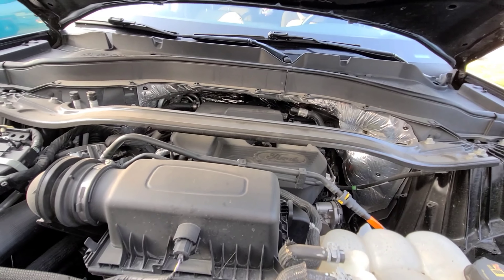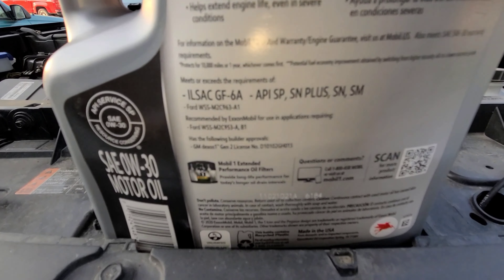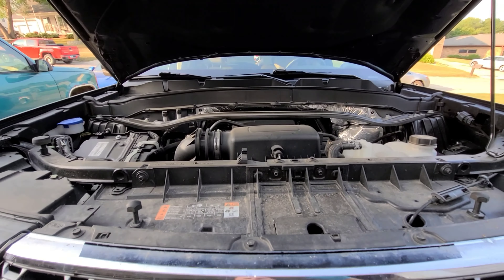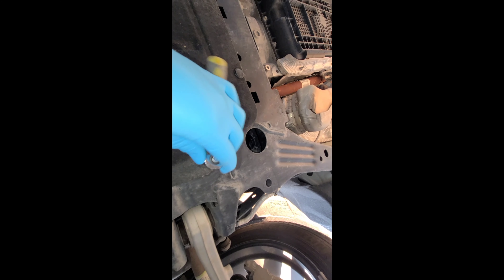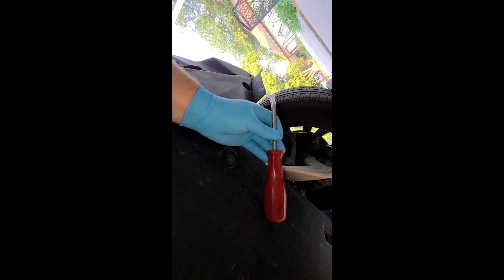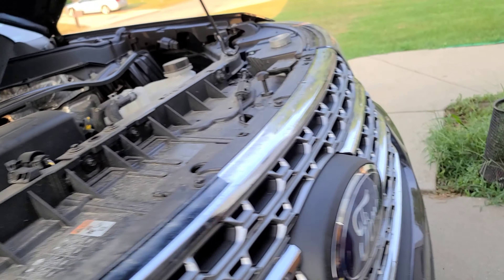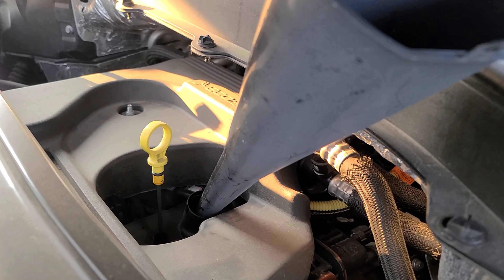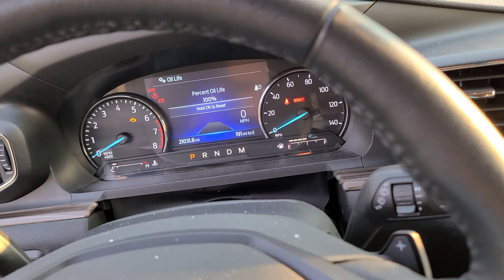2020 Ford Explorer EcoBoost Oil Change!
Here is a nice little video on changing the oil in your ecoboost Explorer.  I recommend following the recommend specs for your oil but you can use whatever you want at your own risk.